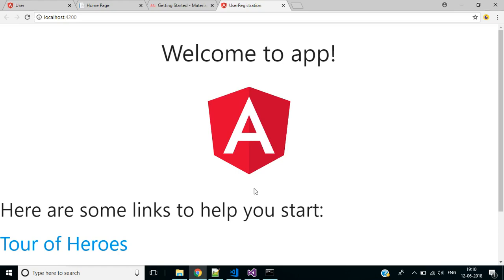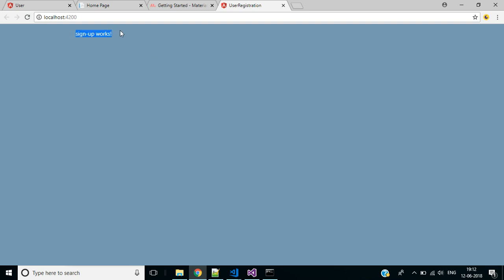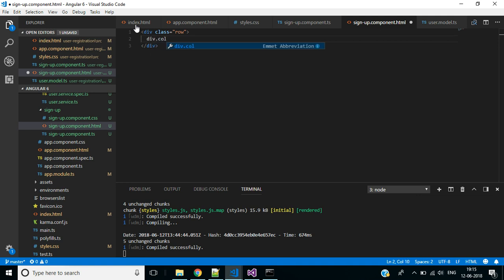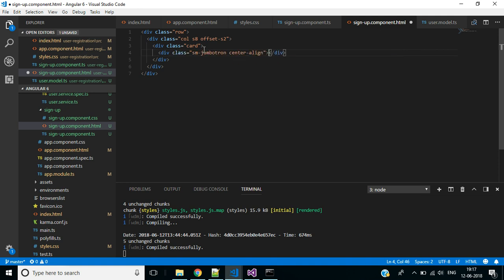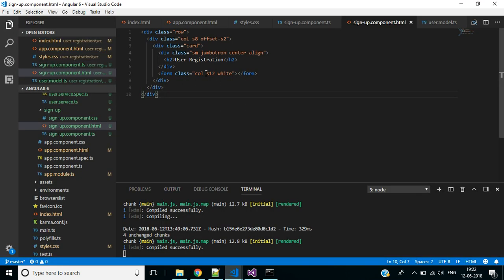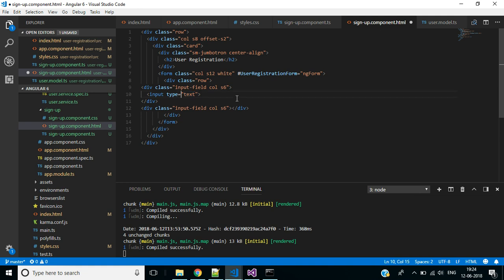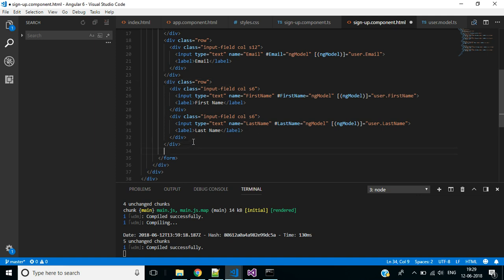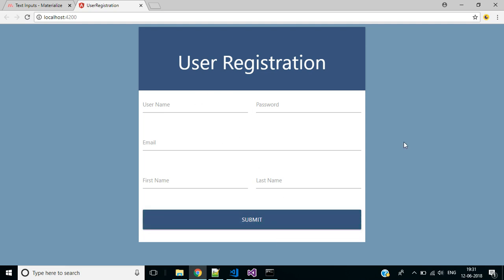Step By Step To Create User Registration Using Angular 6 - Part 2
Part 2 of Angular 6  User Registration Application
This video is helpful to learn designing user registration form using card element and offset class.
In this application we are using materializes css as front end framework to design this application.